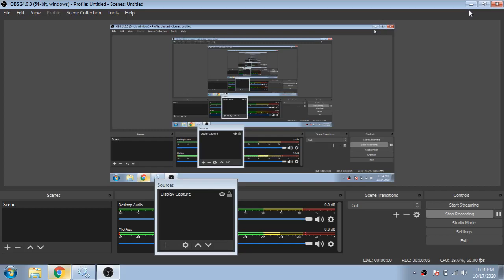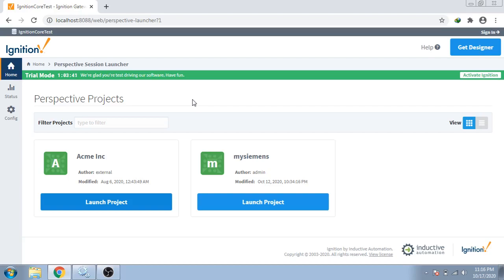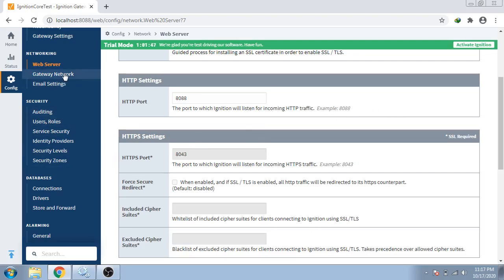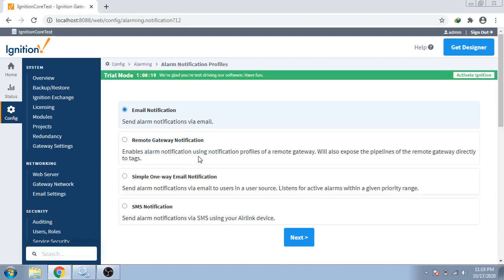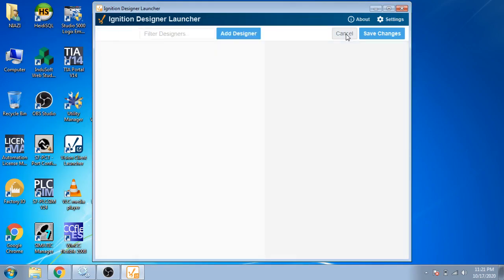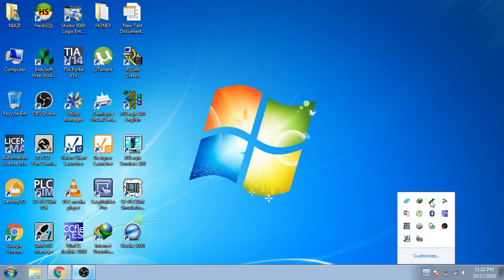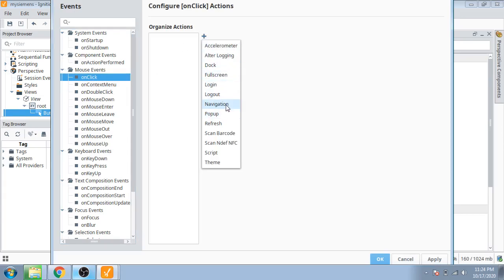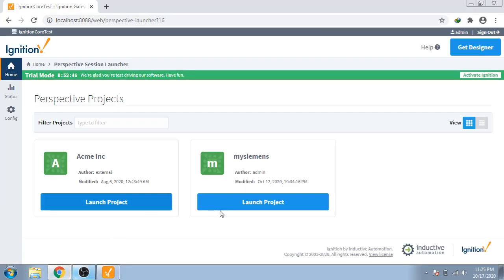Ignition SCADA - PLC - Tutorial 23 Introduction to Perspective & Demonstration Advance Other Tools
In This Video I only Describe Tools, The WebServer means Web Base Use of Ignition SCADA by Purchacing Domain, A little Demostration of Perspective View.